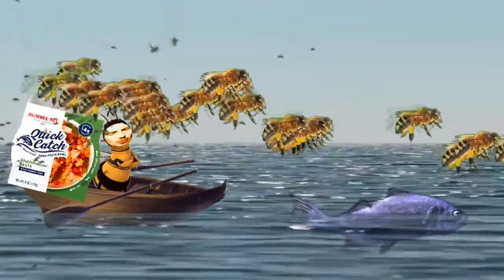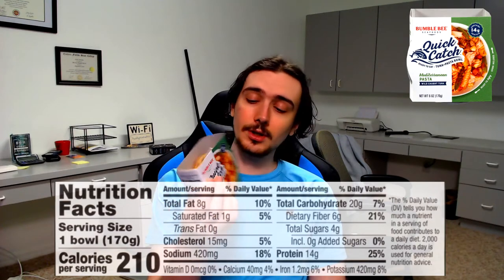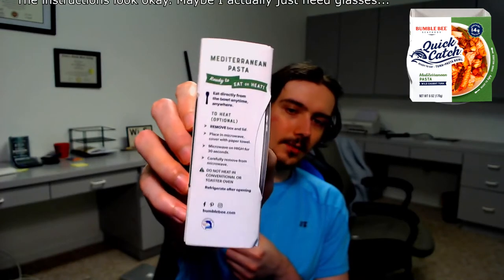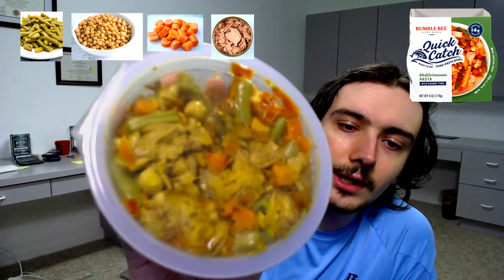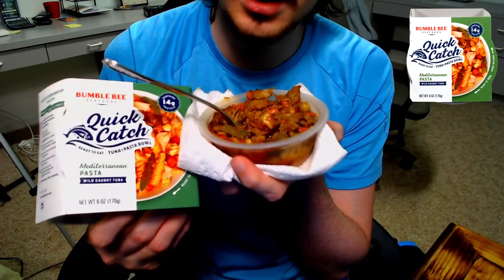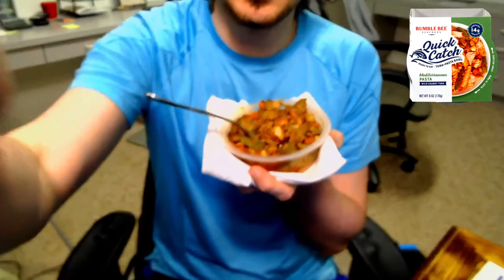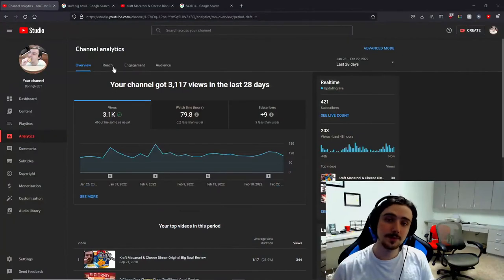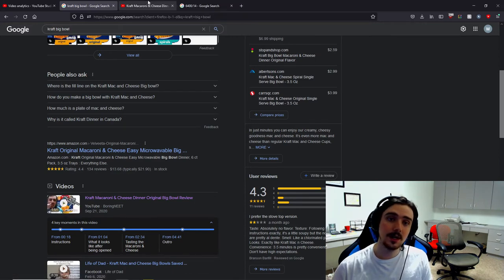Bumble Bee Quick Catch Mediterranean Pasta Tuna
I review Bumble Bee Quick Catch Mediterranean Pasta Tuna
0:00 Intro
0:11 Review Unboxing
3:00 Review Taste Test
6:36 Outro